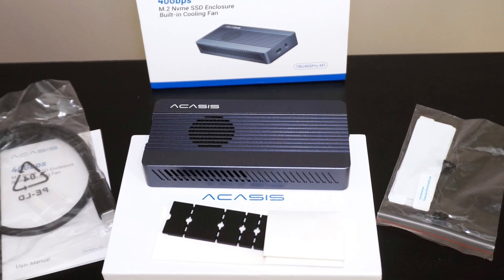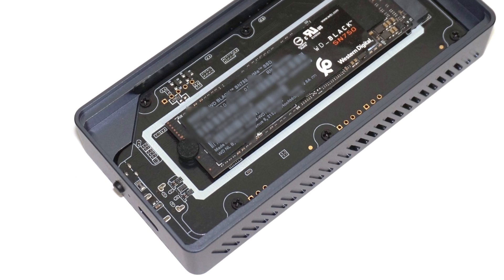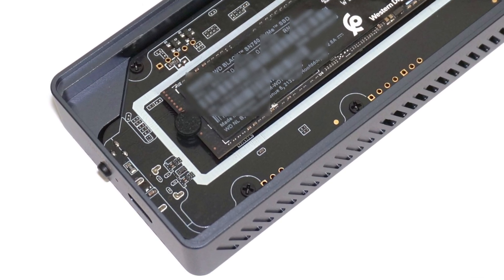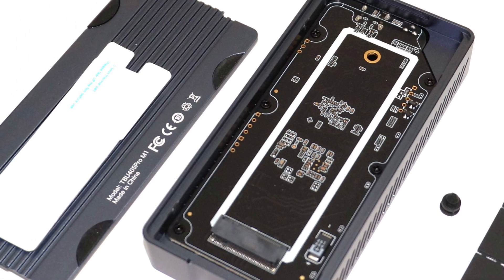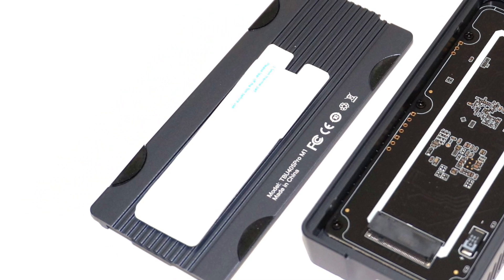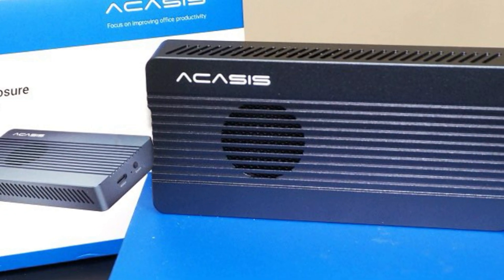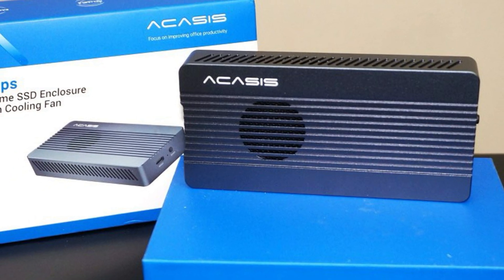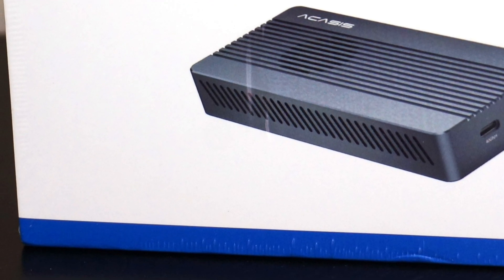Super fast Thunderbolt SSD enclosure? Acasis TBU405ProM1 Review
The Acasis TBU405ProM1 is a high-performance 40Gbps Thunderbolt SSD enclosure offering solid hardware controllers, tool-free installation, and excellent heat dissipation.